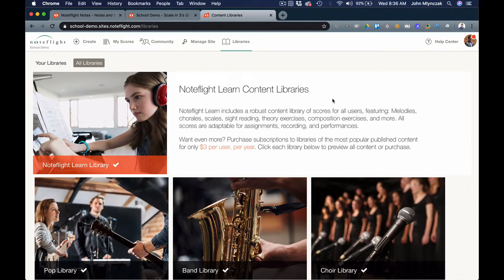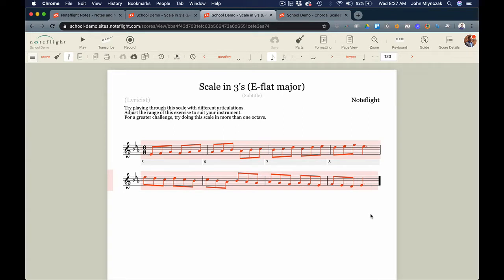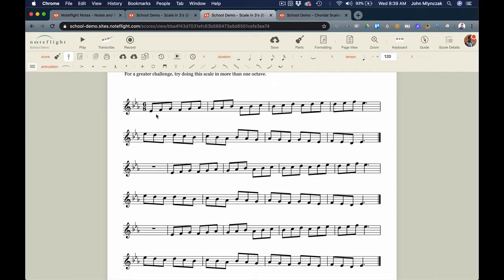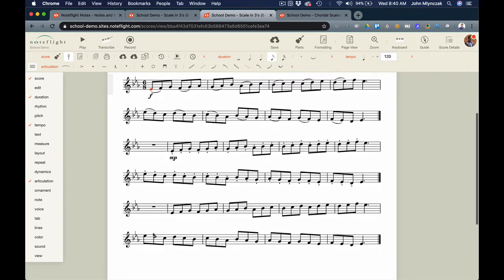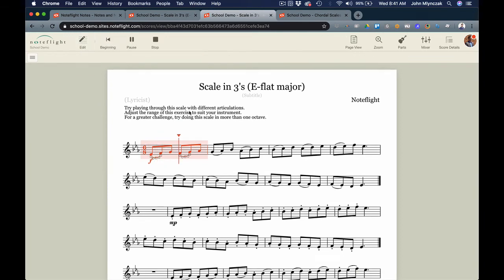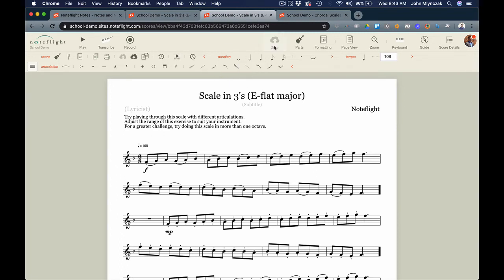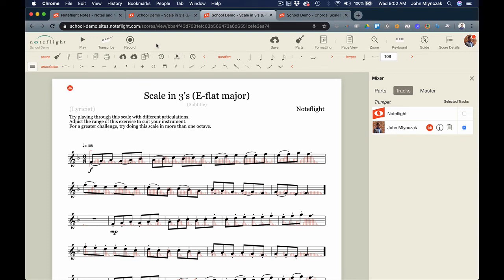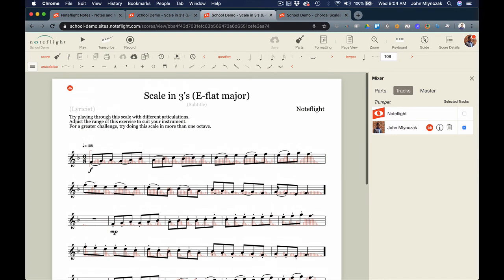Scale Variations and Recording on Noteflight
Using the included Noteflight Learn content library, filter by scales and look for a scale pattern exercise to play. This lesson uses 3rds. Copy the scale and make 3 articulation variations, then record yourself playing them.

You can even make variations to challenge your friends!